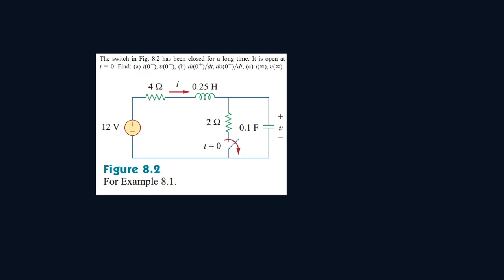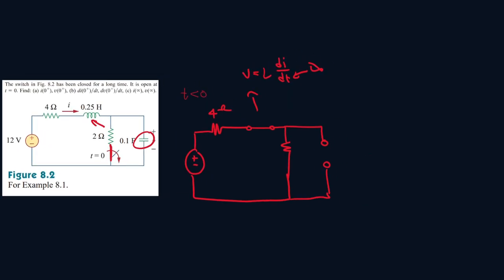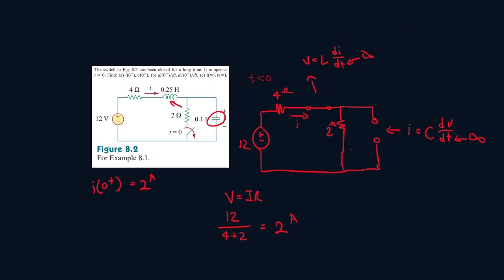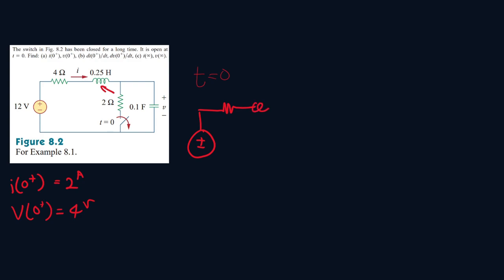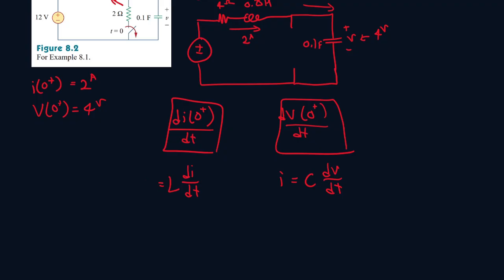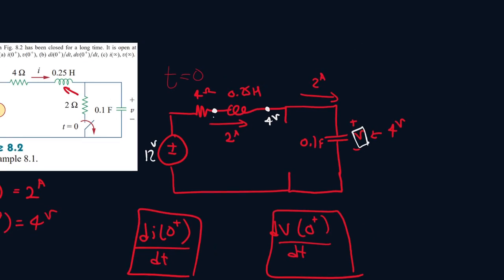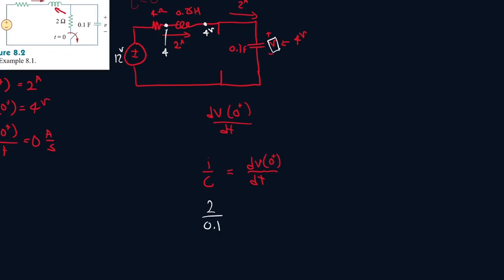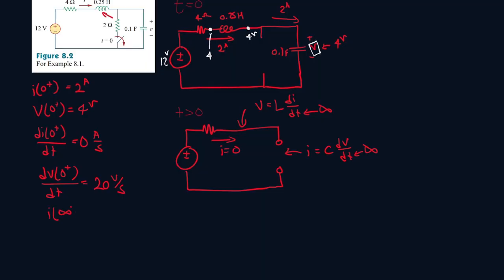Example 8.1 | The switch in Fig. 8.2 has been closed for a long time | FEC 4th Edition